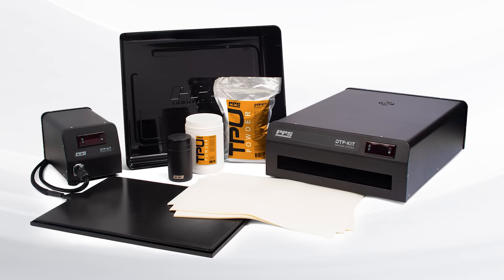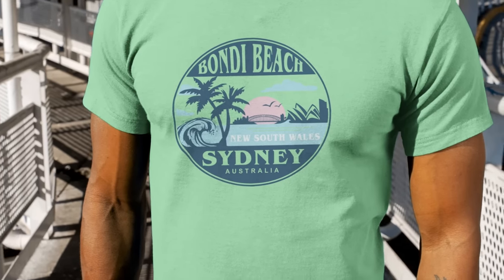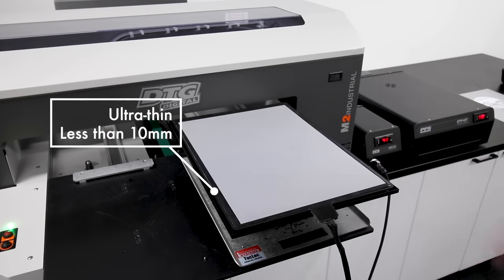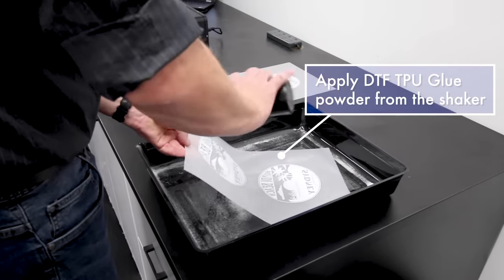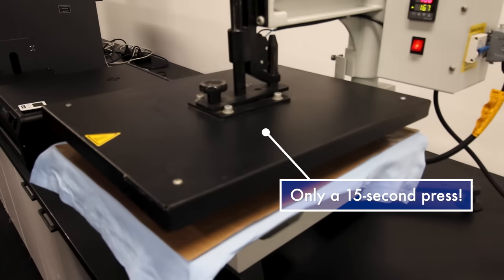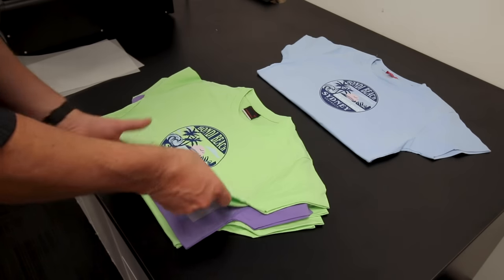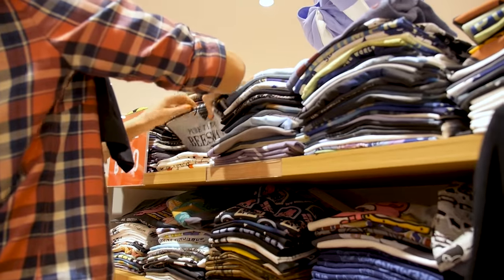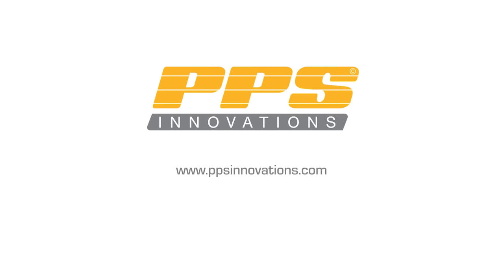PPS Innovations DTF-Kit - All in one Direct to Film Printing Kit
PPS Innovations DTF-Kit was specifically designed to enable users to decorate a broad range of natural and synthetic fabrics. This opens up many new applications and business opportunities.

INCLUDED IN EACH KIT AS STANDARD:

Heated Platen 40 x 50cm
Ultra thin at just 10mm - fits onto any DTG printer brands standard platens. Each heated platen is 220v and is connected with a thermostat to set the correct temperatures. The heated platen also has an adhesive mat to hold film flat while printing.

DTF CURE BOX
DTF oven for PET transfer curing. Melt DTF powder evenly without using a heat press. Digital temperature controller and timer function. You can set an audible alarm to remind you that your transfer is fully cured.

DTF KIT SHAKERS BOTTLE & TRAY
This allows the TPU powder to be sprinkled evenly over the ink and any overspill is gathered in the tray. The tray has a spout for easy pouring back into you TPU bottle.

100 A3 TRANSFER FILM SHEETS (cold peel)
Each sheet of film is coated specifically for use with any standard pigmented DTG ink.

1Kg WHITE TPU GLUE POWDER
Packed in large mouth 1kg bottles allowing to keep your powder dry during storage.

Our experts can answer any questions, and our showrooms have everything on display for demonstrations and sampling. We would be glad to help you find and implement the right print solution for your needs.